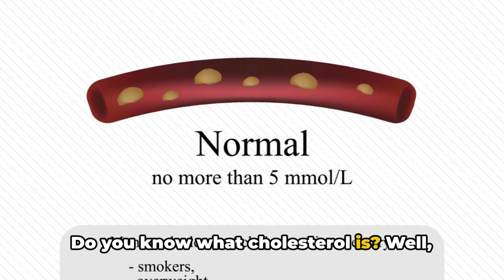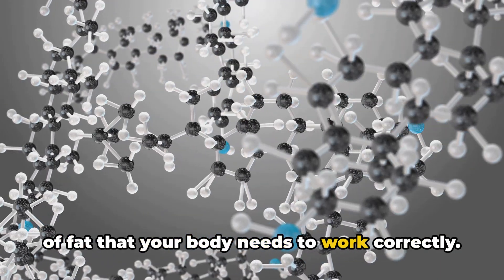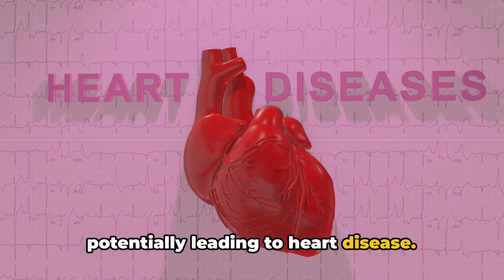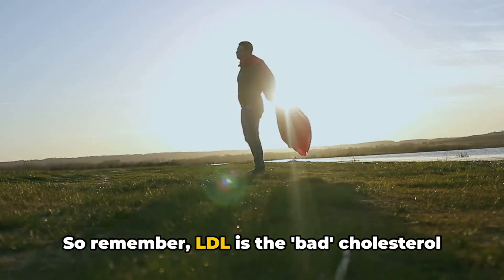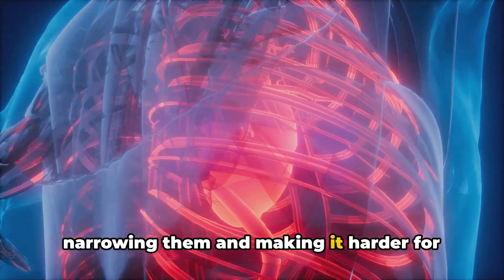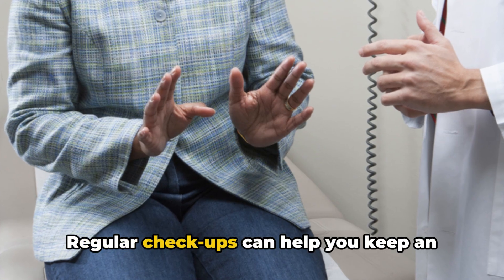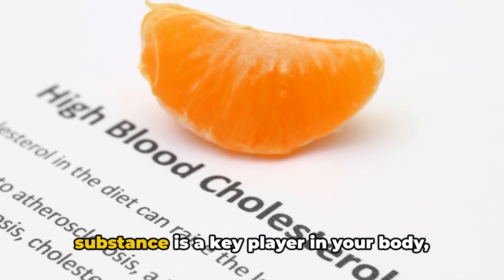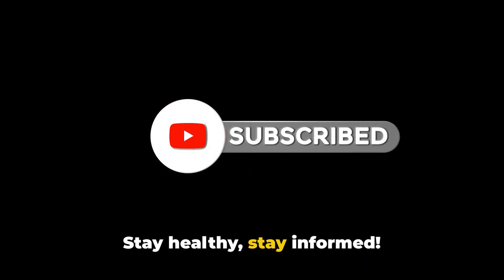What is Cholesterol? 🤔🔍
Ever wondered what cholesterol really is and how it impacts your health? 🍏🩺 Join us on a journey of discovery as we unravel the mysteries of cholesterol – from its role in the body to its potential impact on heart health. Whether you're a health enthusiast or someone looking to understand the basics, this video is your comprehensive guide to cholesterol, breaking down the science in an easy-to-understand way. Get ready to decode the cholesterol enigma and make informed choices for a heart-healthy lifestyle! ❤️🔒

OUTLINE:
00:00:00
Introduction to Cholesterol

00:00:29
The Two Types of Cholesterol

00:01:24
Importance of Managing Cholesterol

00:02:27
Summary

🥑 Discover the Power of Nutrition:
Embark on a journey with us as we delve into the nutritional wonders of various foods. From superfoods to everyday staples, our goal is to empower you with knowledge that can positively impact your well-being.